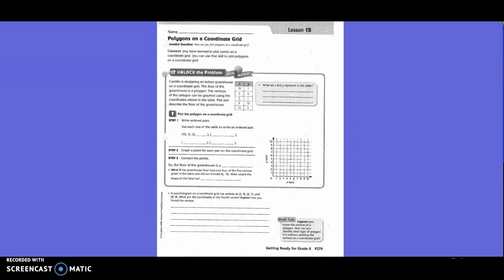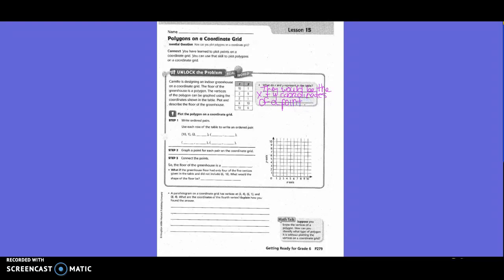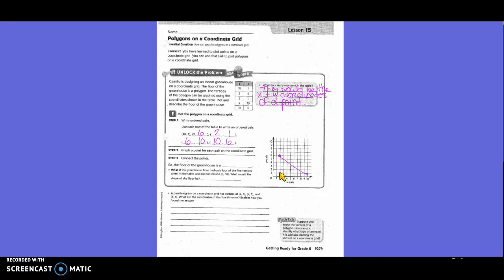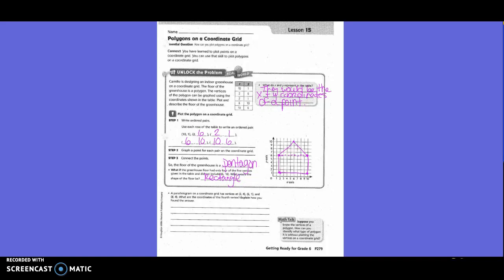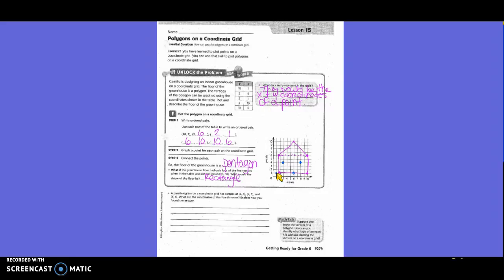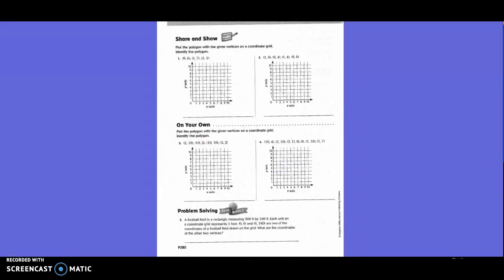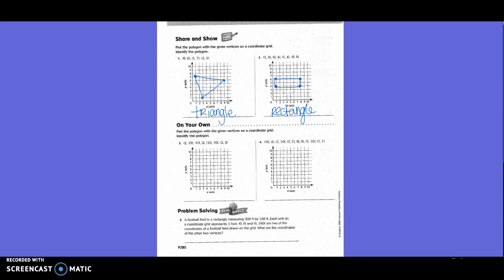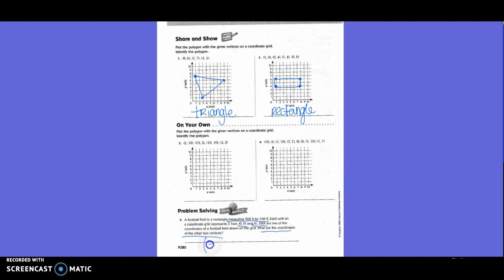GR for 6th, Lesson 15: Polygons on a Coordinate Grid (5th)